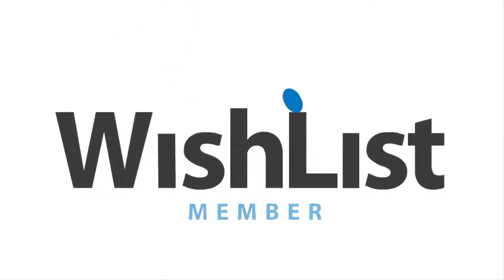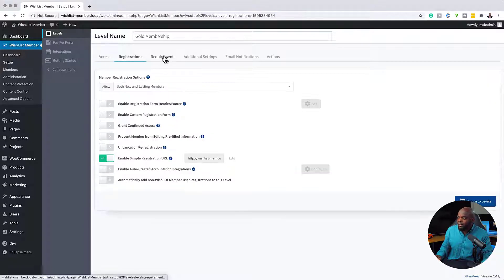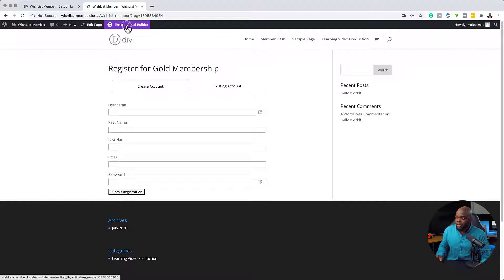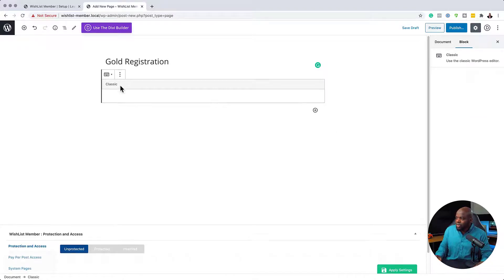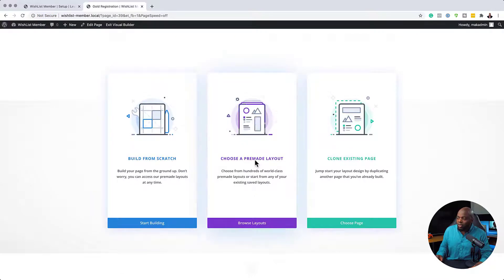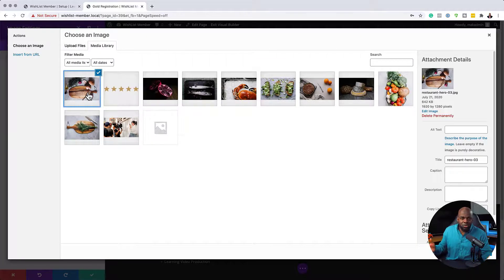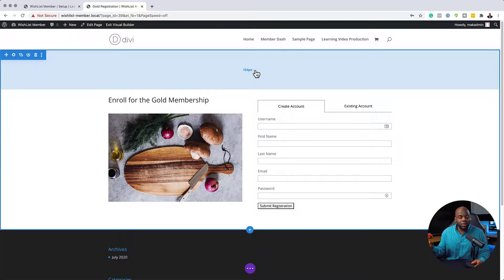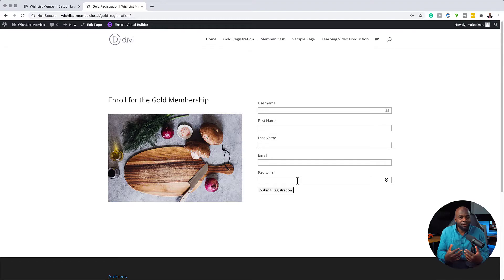WishList Member - How to Create Custom Registration Pages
How to create custom registration pages with WishList Member.